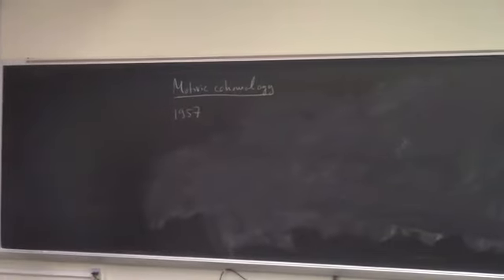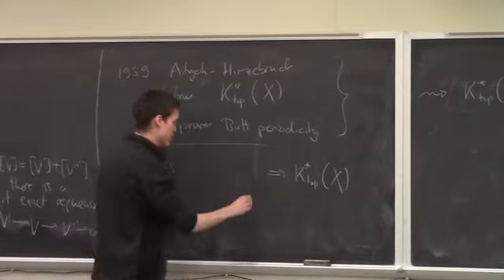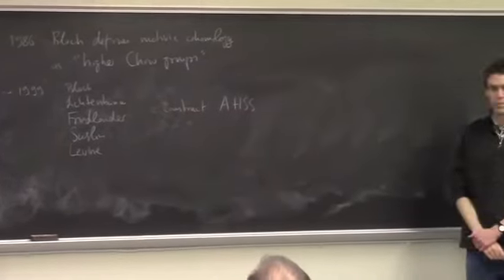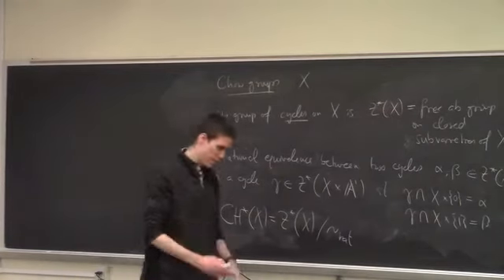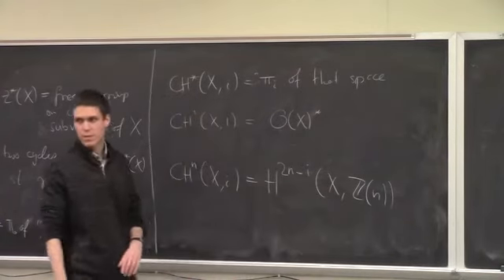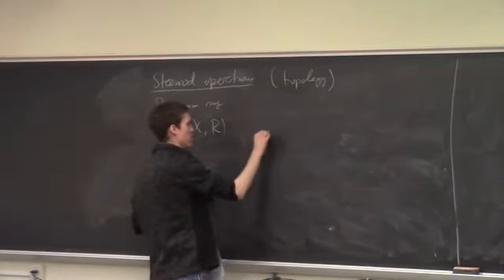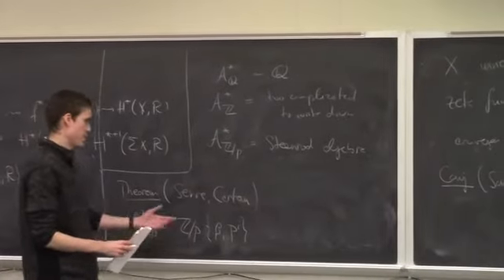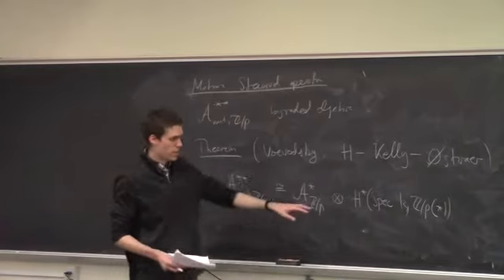Motivic cohomology and Steenrod operations - Marc Hoyois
There are constructions and conjectures that assert cohomology can sometimes be defined purely algebraically, for example for the objects defined by polynomial equations with coefficients in a field k. This potential exists for characteristic zero or positive characteristic situations. In the 40's, Steenrod constructed "power operations" on the mod p cohomology of spaces, by refining the cup product pth powers, and these have become an indispensable tool for many computations. It was an insight of Voevodsky that these Steenrod operations can also be constructed in the purely algebraic situation of varieties defined by polynomials with coefficients in k, at least when the characteristic of k is zero or prime to p. The talk will provide some background to be able to discuss these phenomena, the achievements and the open problems.